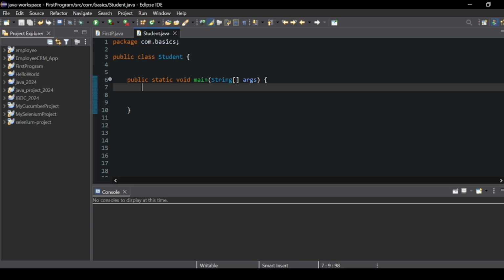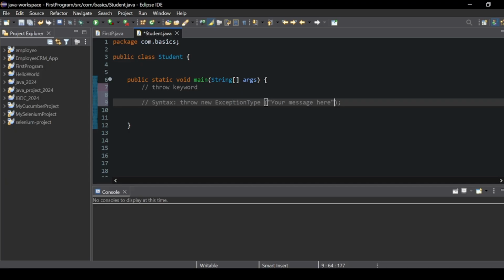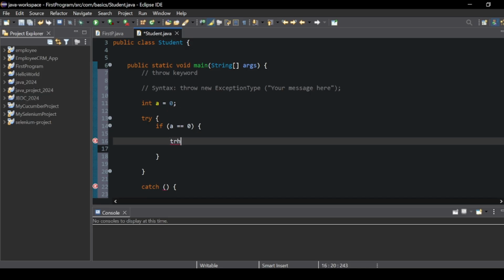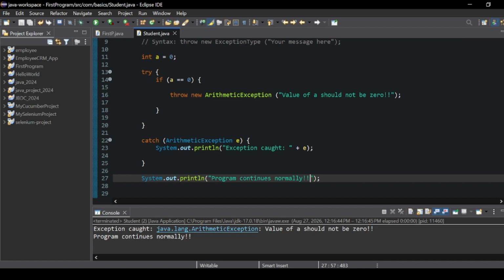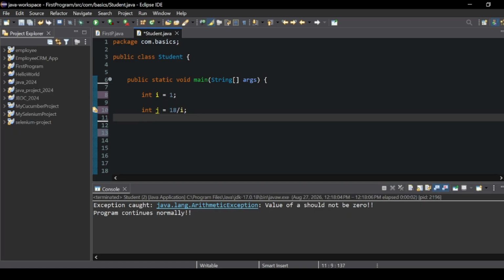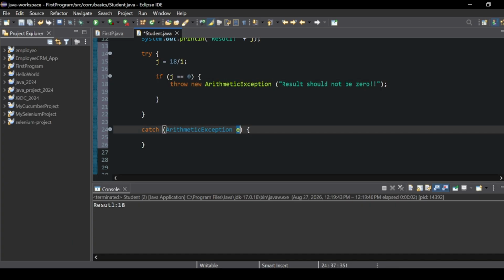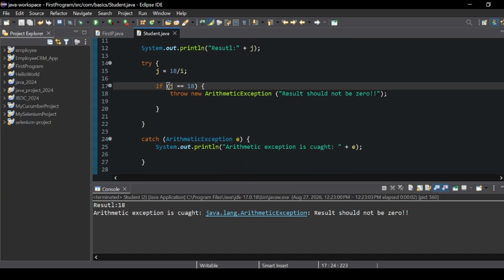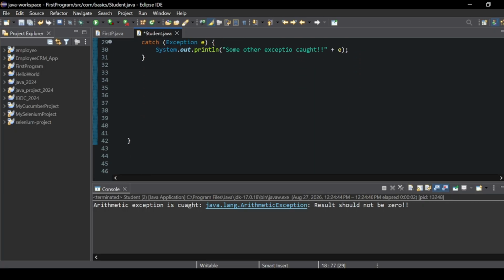# 66 _ throw Keyword in Java | Explicitly Throwing Exceptions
Today we are diving into the throw Keyword in Java by answering the questions every beginner eventually asks!

❓ What exactly is the throw keyword and why would I want to throw an exception manually? We use the fire alarm analogy to explain exactly what throw does — and show why manually raising an exception is sometimes exactly what your program needs to handle invalid conditions.

❓ What is the syntax of the throw keyword and how do I use it? We show the exact syntax — throw new ExceptionType("message") — and demonstrate exactly what happens to program execution the moment throw is encountered.

❓ What is the difference between parameterized and non parameterized exception constructors? We show both approaches side by side — and explain exactly why the parameterized constructor with a custom message is always the better choice for meaningful error handling.

❓ How do I retrieve the custom message from a thrown exception? We demonstrate exactly how getMessage() works — and show the difference between printing the full exception object and retrieving just the custom message.

❓ How does throw work together with try-catch for input validation? We build a complete validation example — and show exactly how throw inside an if condition lets you manually control when and why an exception is raised.

❓ What is the difference between throw and try-catch and what happens without a catch? We explain exactly why throw raises exceptions and try-catch handles them — and show what happens when a thrown exception has no catch block to handle it.

By the end of this video you will fully understand the throw keyword in Java and be able to use it confidently for manual exception raising and input validation!